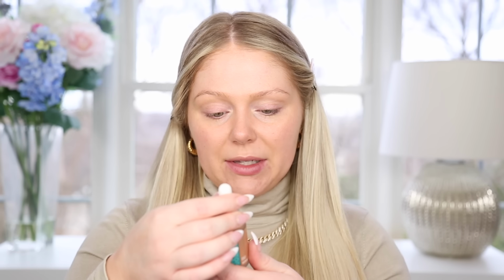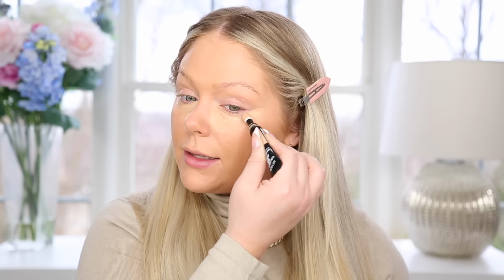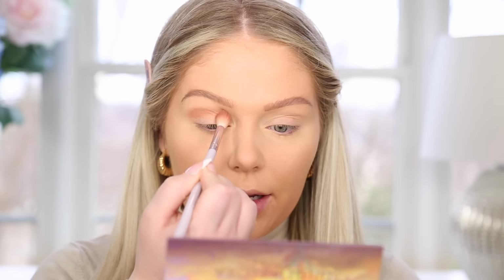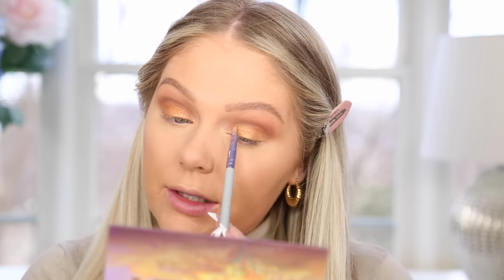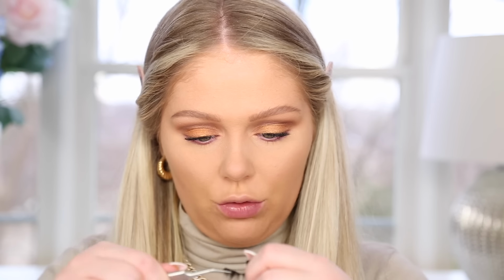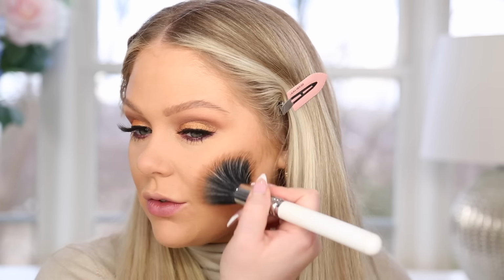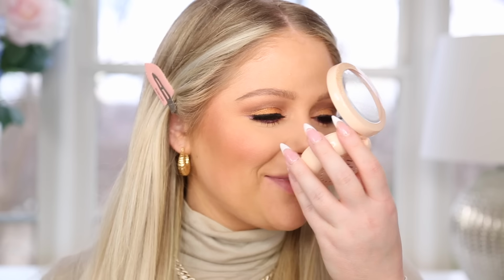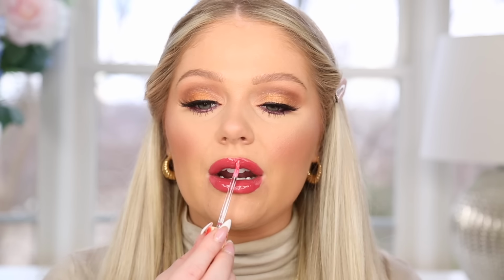NEW VIRAL DRUGSTORE MAKEUP TESTED 😍 FULL FACE FIRST IMPRESSIONS 2022 | KELLY STRACK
Products Tested:
NYX plump right back primer
Wear update: This wore really well I really like it!
Kokie lash euphoria mascara
Kiss lash glue liner